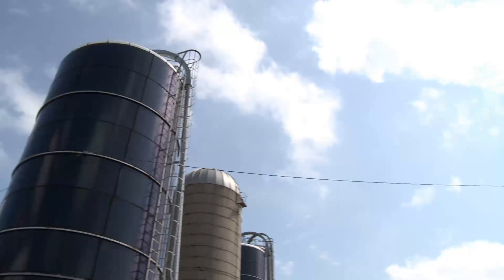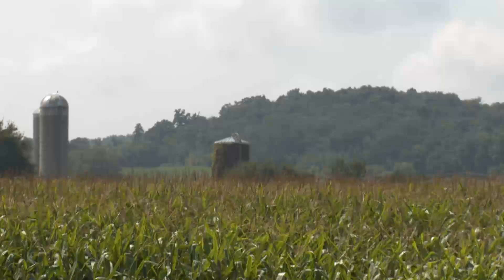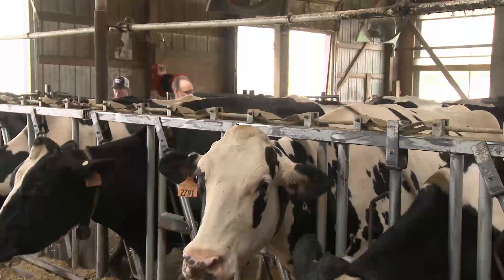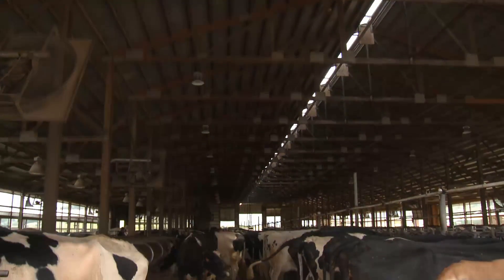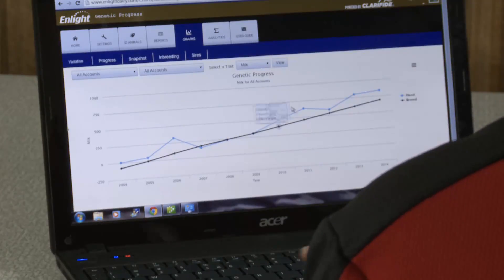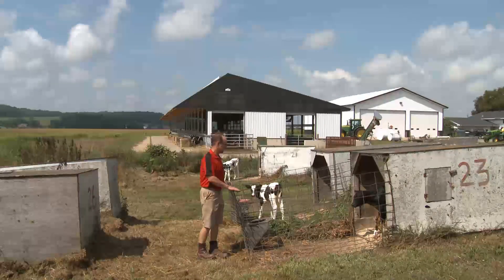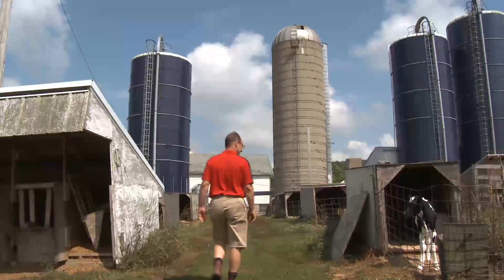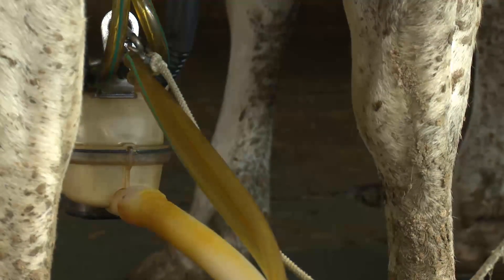Enlight User Profile - Mystic Valley Holsteins